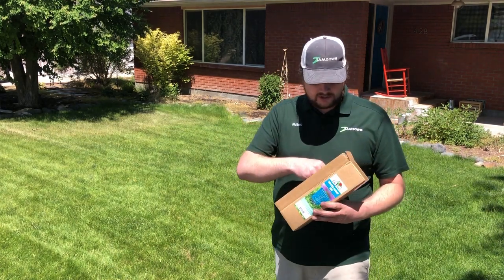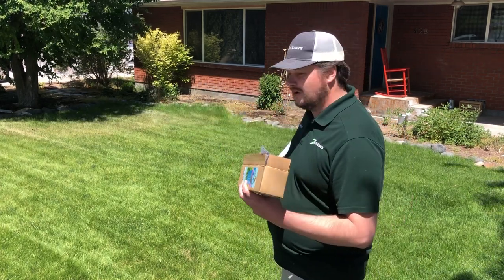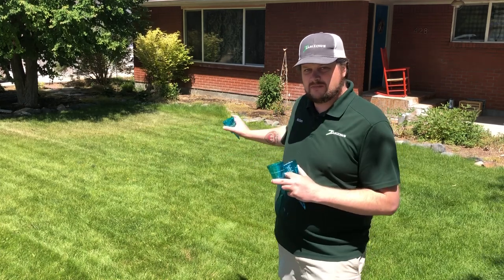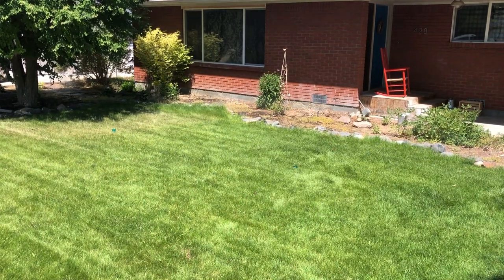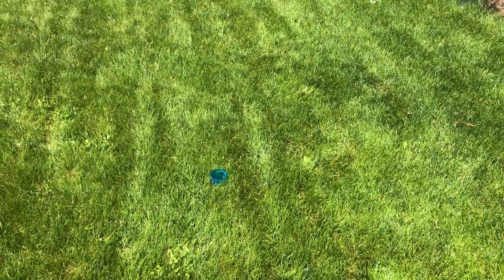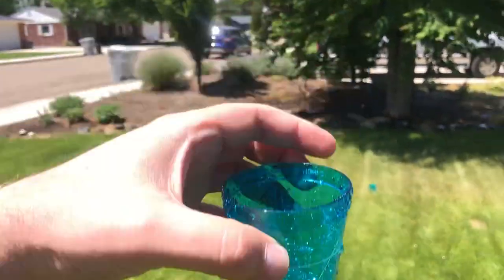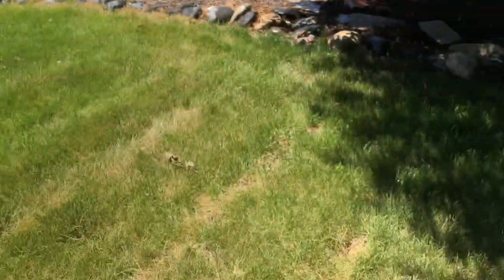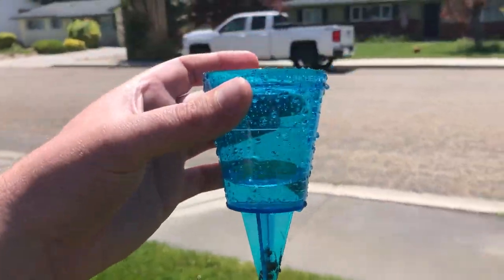What's Causing the Brown Spots in Your Lawn?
There are many causes for brown spots in your lawn. It's worth taking the time to make sure it isn't a watering issue. The Dr. JimZ Water Audit Kit is a convenient way to measure the amount of water your lawn is getting in different areas.